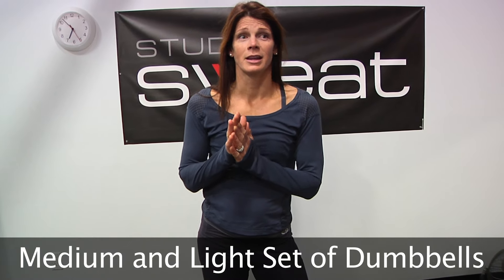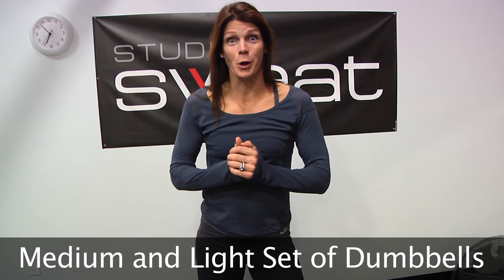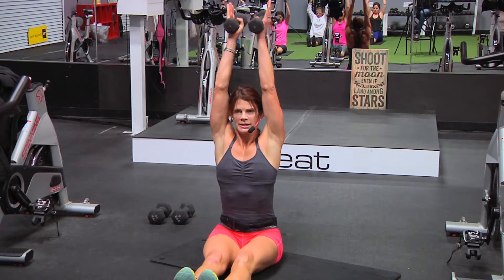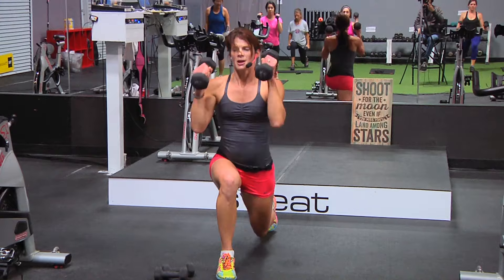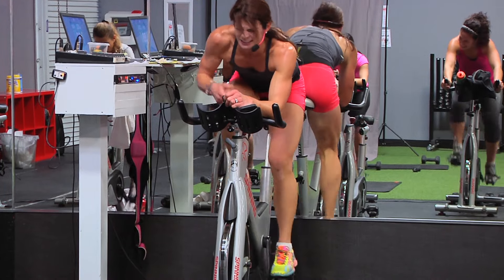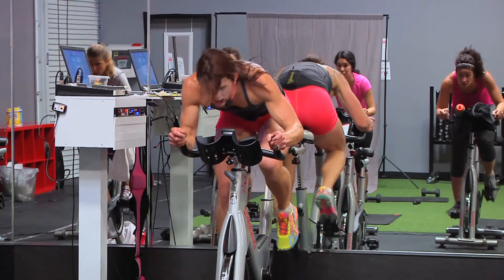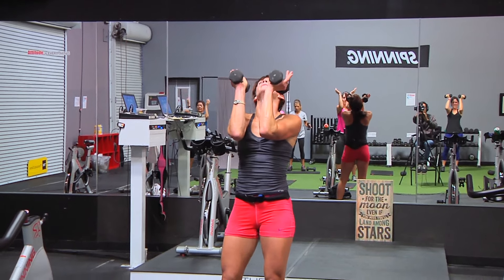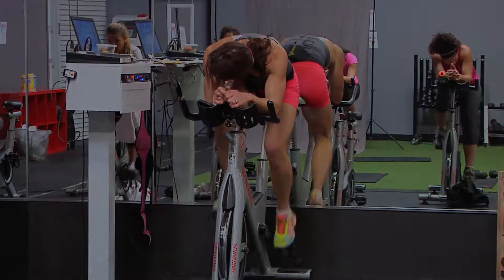*DOWNLOAD* Spin® Sculpt: Life in the Fast Lane Preview